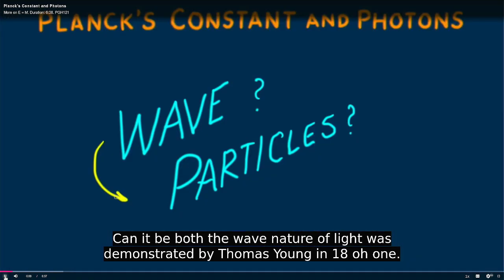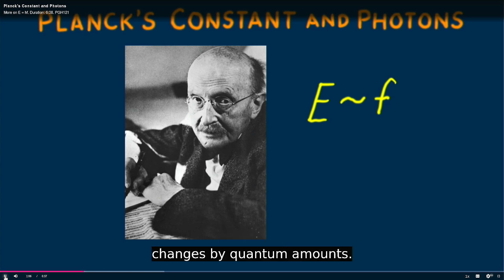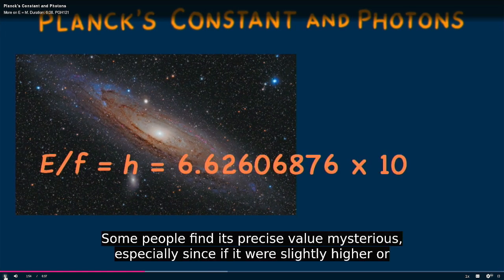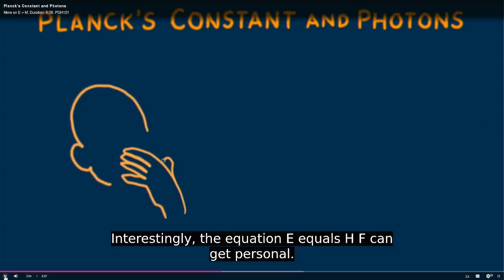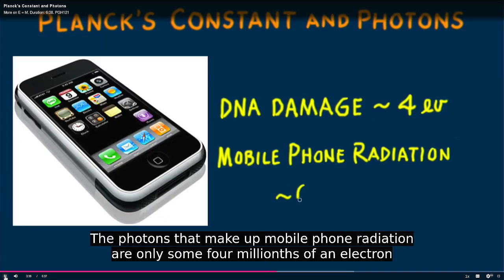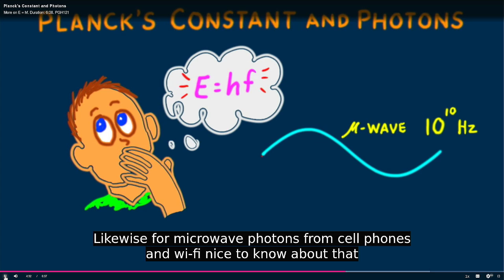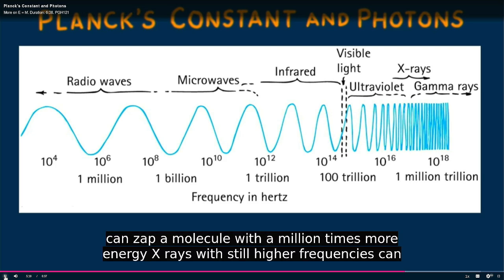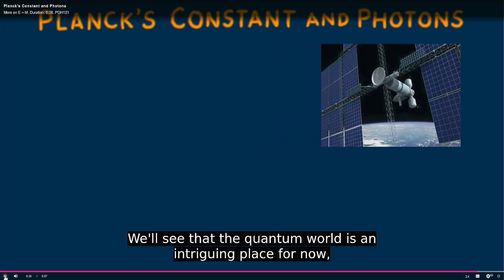Planck's Constant and Photons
Paul Hewitt explains the wave/particle duality of light and the energy of photons